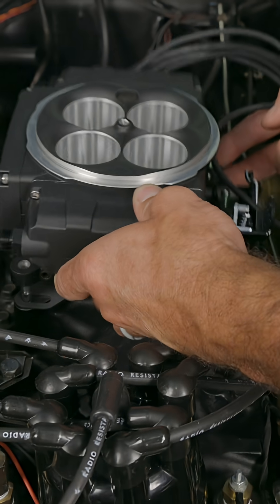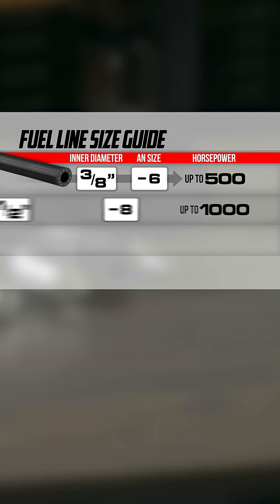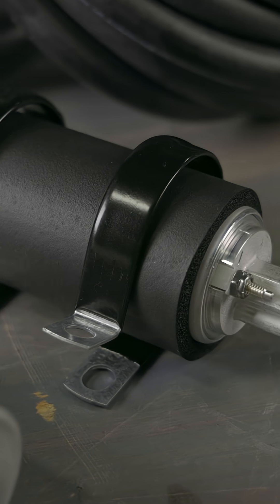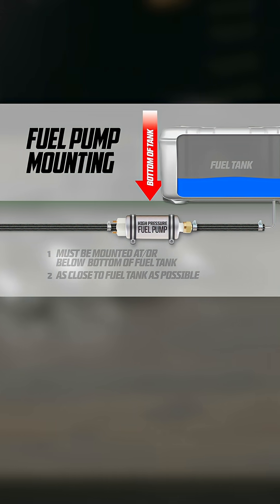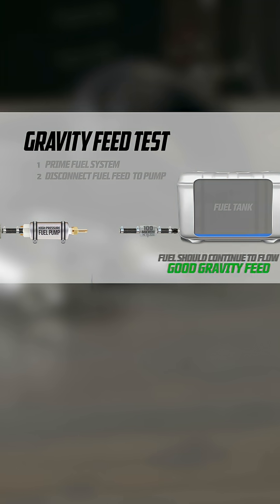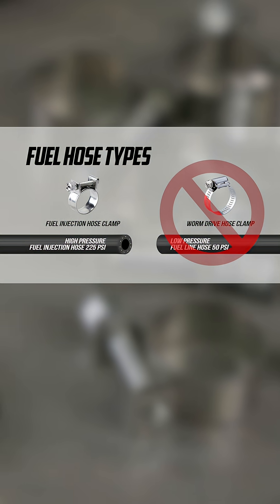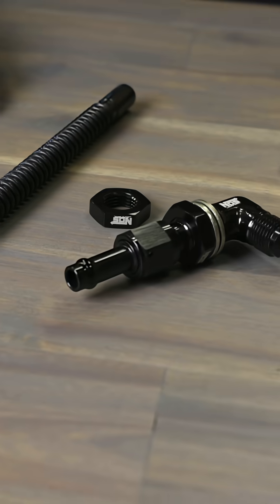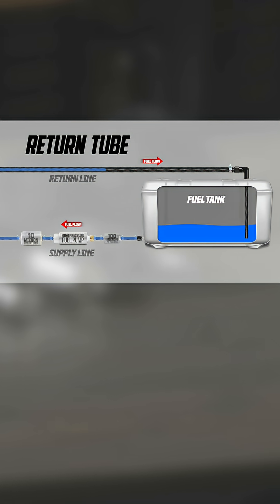Expert Tips for Installing the Holley Sniper EFI 2 Fuel System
Holley’s Fuel kits take the guesswork out of choosing a fuel system. Every component you need to build your fuel system is in the box minus the fuel pressure regulator which we recommend using Part Number 12-886. Proper pump mounting, return line setup and return tube installation is essential for maintaining optimal vehicle performance, preventing potential issues and ensuring the reliability of the fuel system.

In this video, we'll dive into the best practices for installing Holley's Fuel kits, plus we'll share some tips and tricks that'll make all the difference. Don't let a poorly installed fuel system hold you back – get it right the first time!